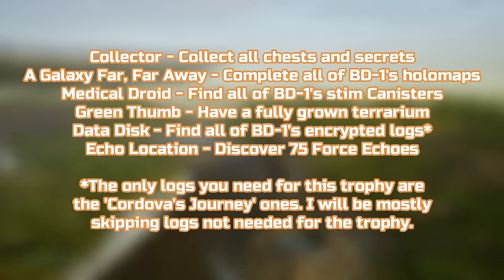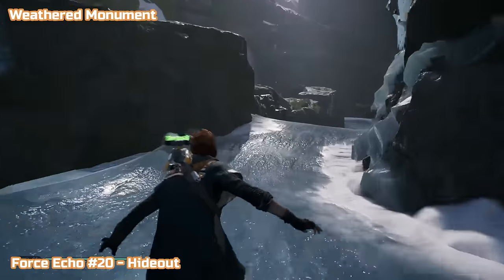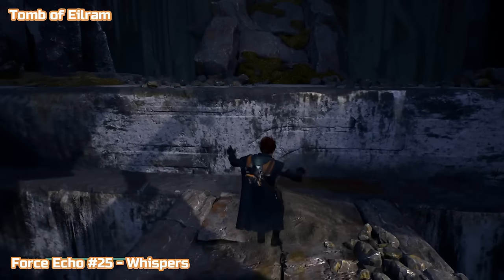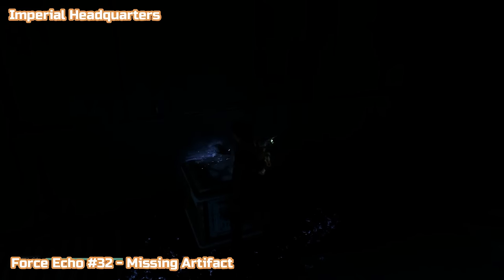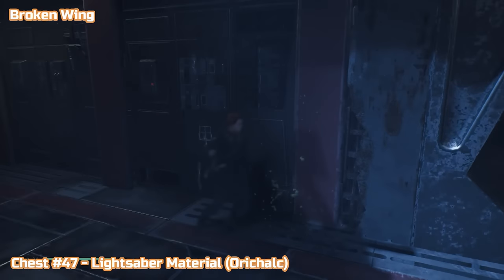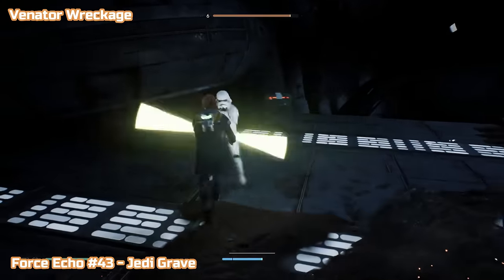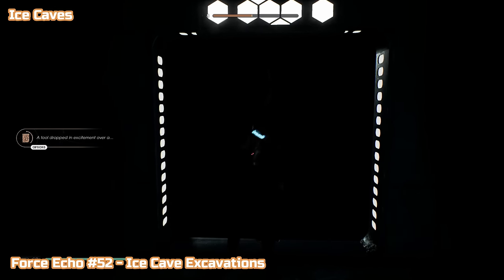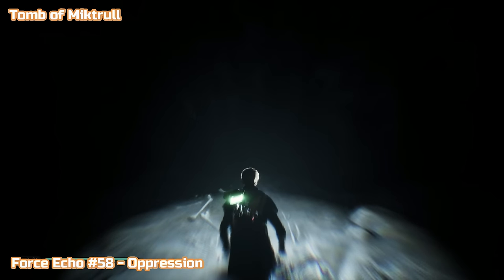Zeffo 100% Explored & All Collectibles - Star Wars Jedi: Fallen Order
Collector - Collect all chests and secrets
A Galaxy Far, Far Away - Complete all of BD-1’s holomaps
Medical Droid - Find all of BD-1’s stim canisters
Green Thumb - Have a fully grown terrarium
Data Disk - Find all of BD-1’s encrypted logs
Echo Location - Discover 75 Force Echoes

01:14 - Derelict Hangar

Chest #17 - BD-1 Skin (Blue Leader)
Chest #18 - Poncho Material (Bravo)
Force Echo #16 - Hiding
Stim Canister #3 & Secret #7
Chest #19 - Emitter (Duty and Resolve)

04:50 - Abandoned Village

Force Echo #17 - Separated
Force Echo #18 - Eviction
Chest #20 - Outfit Material (Guardian)
Chest #21 - Lightsaber Sleeve (Duty and Resolve)
Chest #22 - Lightsaber Material (Durite)

07:54 - Turbine Facility

Encrypted Log #6 - The Sages
Chest #23 - Lightsaber Material (Copper)

09:15 - Gusty Bluffs

Force Echo #19 - Pressured for Relics (Life Essence) & Secret #8

12:15 - Weathered Monument

Force Echo #20 - Hideout
Chest #24 - Lightsaber Switch (Duty and Resolve II)
Force Echo #21 - Dead Villager
Chest #25 - Mantis Paint Job (Occultation)
Chest #26 - Mantis Paint Job (Mercenary)
Terrarium Seed #3 - Royal Fluzz
Chest #27 - Lightsaber Sleeve (Elemental Nature II)

17:40 - Auger Pulverisers

Chest #28 - Lightsaber Switch (Duty and Resolve)
Chest #29 - Lightsaber Material (Durasteel)
Force Echo #22 - A New Officer (Life Essence) & Secret #9
Chest #30 - Mantis Paint Job (Starfighter)

21:08 - Ancient Catacombs

Force Echo #23 - Questionable Use
Chest #31 - Mantis Paint Job (Charisma)

22:54 - Windswept Ruins

Force Echo #24 - Zeffo Rituals
Chest #32 - Lightsaber Sleeve (Duty and Resolve II)
Chest #33 - Lightsaber Material (Osmiridium)
Terrarium Seed #4 - Gillypod

24:40 - Tomb of Eilram

Force Echo #25 - Whispers
Force Echo #26 - Meditation Relics (Force Essence) & Secret #10
Encrypted Log #7 - Sage of Eilram
Chest #34 - BD-1 Skin (Balmgrass)
Force Echo #27 - Sage Training
Force Echo #28 - Broken Artifacts
Chest #35 - Poncho Material (Outlander)
Hidden Area
Force Echo #29 - Offerings (Force Essence) & Secret #11
Force Echo #30 - Tomb Guardian
Chest #36 - Lightsaber Material (Silvian Iron)

34:24 - Imperial Headquarters

Force Echo #31 - Evidence of a Fight
Force Echo #32 - Missing Artifact
Chest #37 - Poncho Material (Serape)
Chest #38 - Lightsaber Material (Aurodium)
Force Echo #33 - Secret

40:16 - Crash Site

Chest #39 - Lightsaber Sleeve (Elemental Nature)
Chest #40 - Poncho Material (Fjord)
Force Echo #34 - Zeffonian Cranium (Life Essence) & Secret #12
Chest #41 - Lightsaber Material (Polished Bronzium)
Terrarium Seed #5 - Dreamwort
Chest #42 - BD-1 Skin (Grungio)
Chest #43 - BD-1 Skin (Swoop)
Chest #44 - Emitter (Elemental Nature)
Chest #45 - Lightsaber Switch (Elemental Nature)
Chest #46 - Poncho Material (Hyper Shell)
Force Echo #35 - Memorial
Force Echo #36 - Drowned

47:12 - Broken Wing

Chest #47 - Lightsaber Material (Orichalc)
Force Echo #37 - The Attack
Force Echo #38 - Transmission (Force Essence) & Secret #14
Hidden Area

52:40 - Venator Wreckage

Chest #48 - Lightsaber Switch (Elemental Nature II)
Force Echo #39 - The Padawan
Force Echo #40 - Hiding
Force Echo #41 - Order 66 Executed (Force Essence) & Secret #14
Force Echo #42 - Reunited
Force Echo #43 - Jedi Grave
Chest #49 - Poncho Material (Starfighter)
Chest #50 - BD-1 Skin (Catonica)
Chest #51 - Lightsaber Material (Chromium)
Stim Canister #4 & Secret #15
Force Echo #44 - Survivor (Life Essence) & Secret #16

01:04:07 - Imperial Dig Site

Force Echo #45 - Closing In
Stim Canister #5 & Secret #17
Force Echo #46 - Guardians of the Tomb
Force Echo #47 - Destructive Measures
Force Echo #48 - Discovering Relics

01:08:07 - Ice Caves

Stim Canister #6 - Secret #18
Force Echo #49 - Officer Krane
Chest #52 - Lightsaber Material (Arcetron)
Force Echo #50 - Cave-In
Hidden Area
Chest #53 - BD-1 Skin (Bestine)
Chest #54 - Lightsaber Material (Cerakote)
Force Echo #51 - Finding Artifacts
Force Echo #52 - Ice Cave Excavations
Chest #55 - Poncho Material (Wayfarer)

01:15:56 - Tomb of Miktrull

Force Echo #53 - Offering to Miktrull
Encrypted Log #8 - Magnets
Chest #56 - Mantis Paint Job (Greezy Money)
Force Echo #54 - Age of Extravagance
Force Echo #55 - Respected Symbol
Force Echo #56 - Zeffo Soldier Remains (Force Essence) & Secret #19
Chest #57 - Lightsaber Material (Heysian Smelt)
Encrypted Log #9 - Sage Miktrull
Force Echo #57 - Zaffo Laborer (Life Essence) & Secret #20
Chest #58 - BD-1 Skin (Sumi)
Force Echo #58 - Oppression
Chest #59 - Mantis Paint Job (Zodiac Drifter)